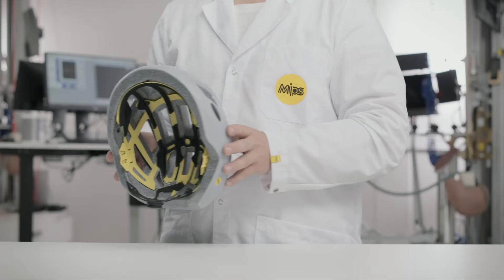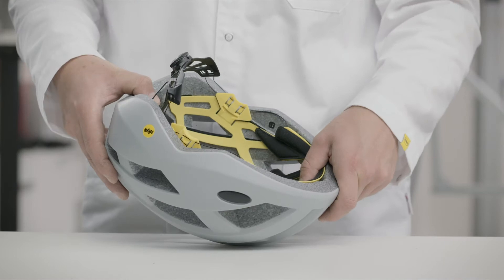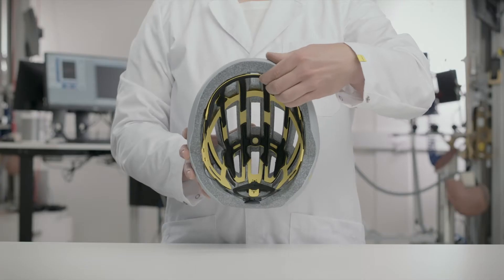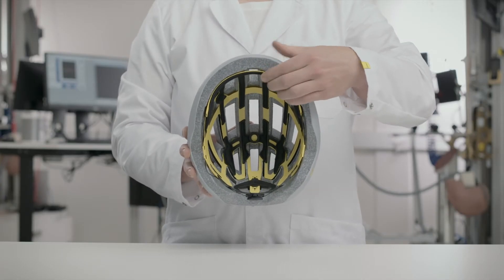Mips Explained Bicycle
Here's how MIPS works and makes helmets safer